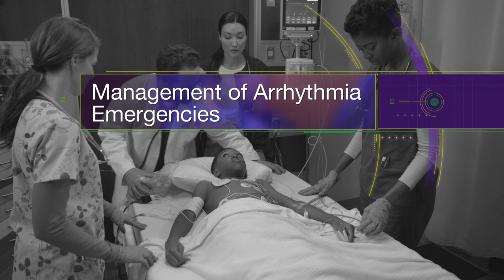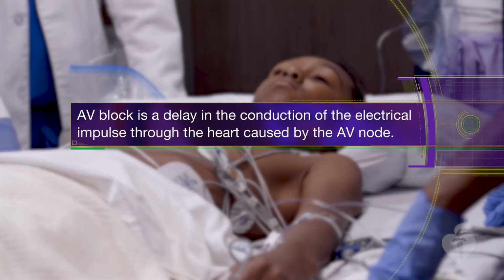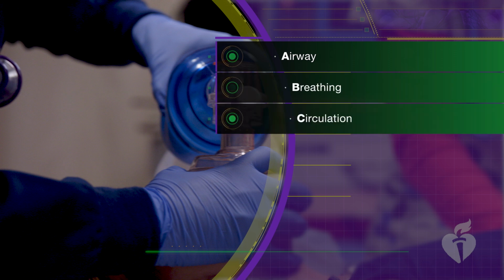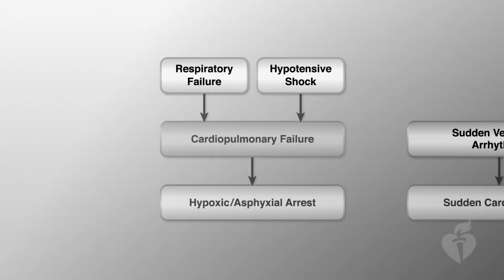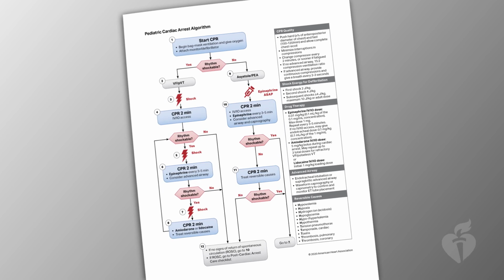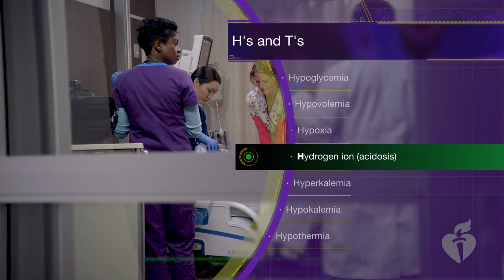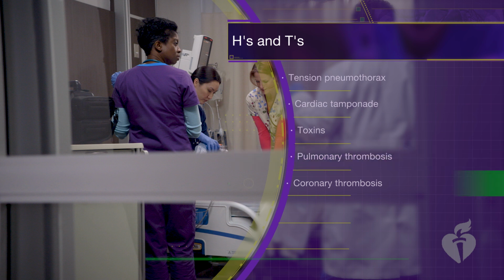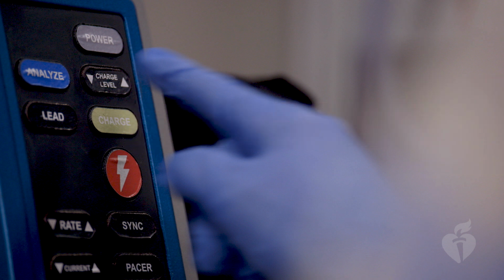43 Management of Arrhythmia Emergencies